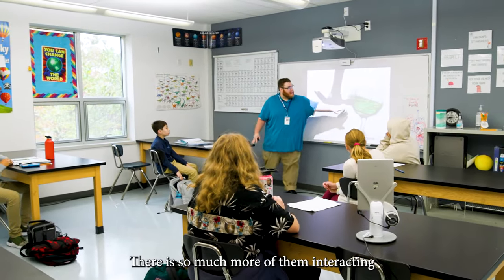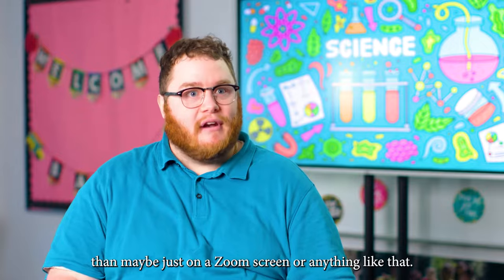EdTech in Action at Chesapeake Bay Academy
When Worlds Collide: Virtual Learning, In-Person Instruction, and Everything In Between. All educators were forced to wrestle with navigating virtual learning during the pandemic but what did we learn? What tools did we use and how do we know if they were effective? In this video, CBA faculty members share their insight on learning management systems, videoconferencing platforms, software and apps, and even telepresence robots.